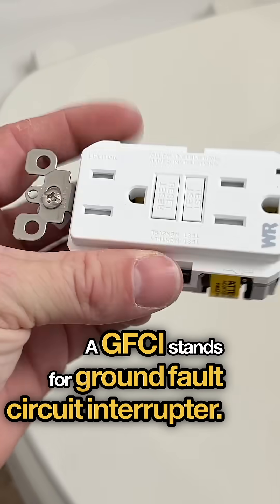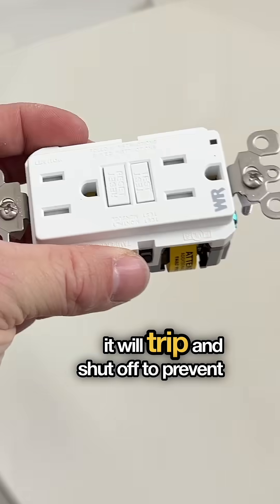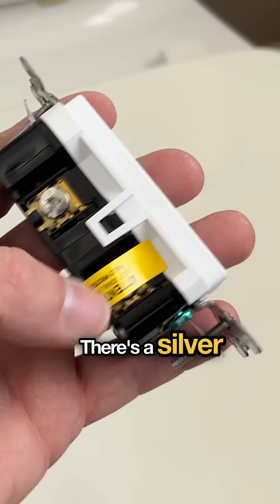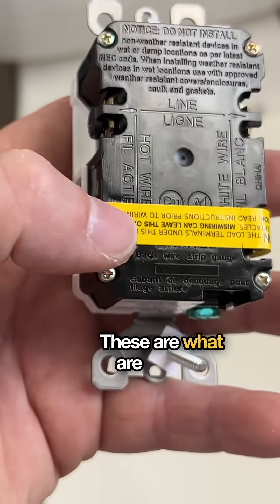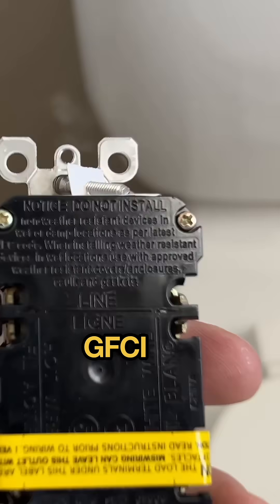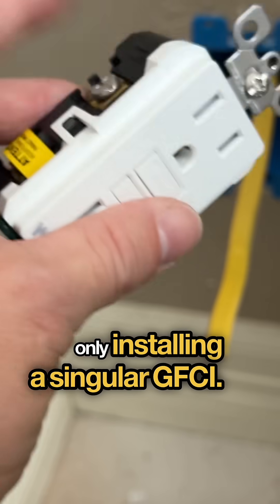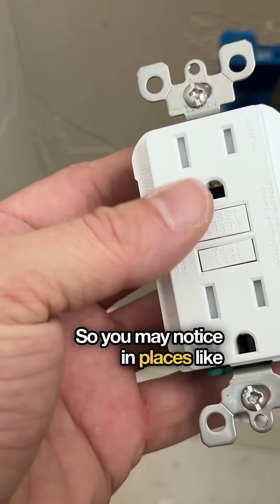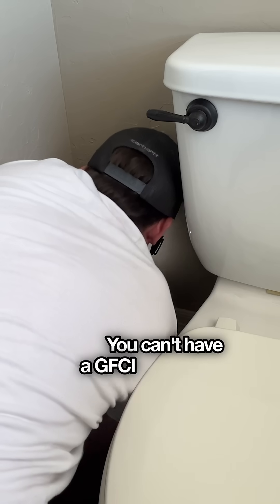Understanding a GFCI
Let's talk about the basics of a GFCI (Ground Fault Circuit Interrupter) and how they work around your home. Check out the full video on my channel for more info (below)